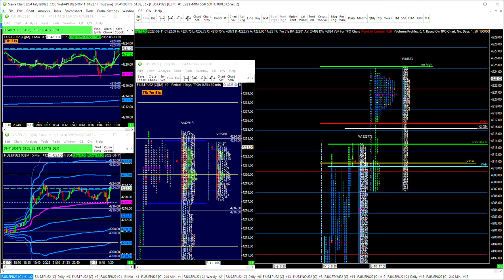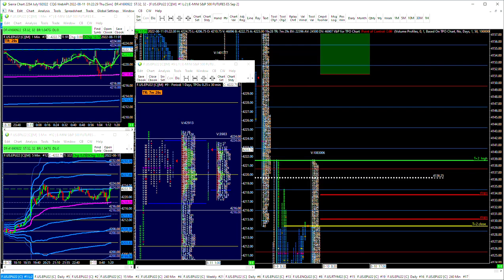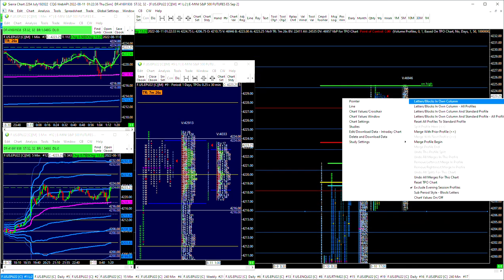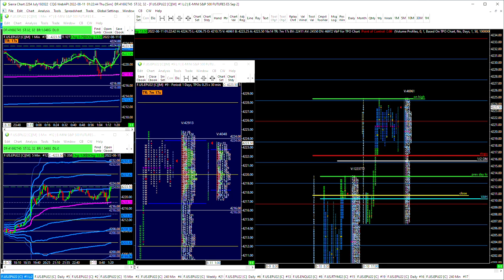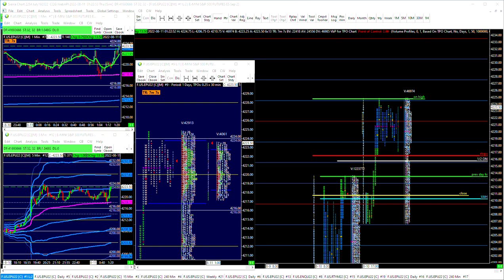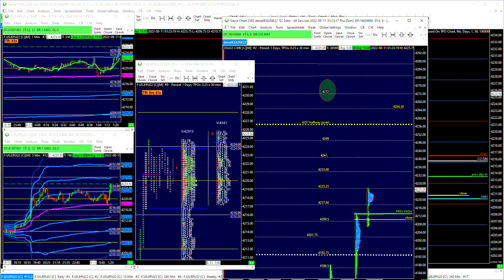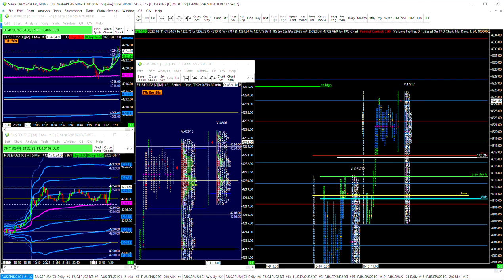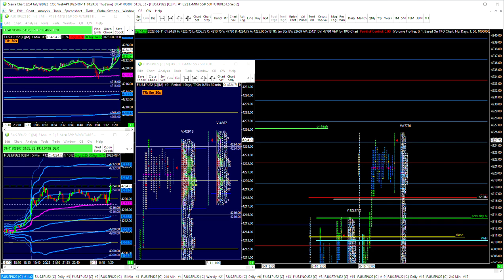2022 08 11 Overnight trading levels and how to use structure to trade in the right direction.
Learn how price moves with someone who has actually moved it. Come join us at microefutures.com